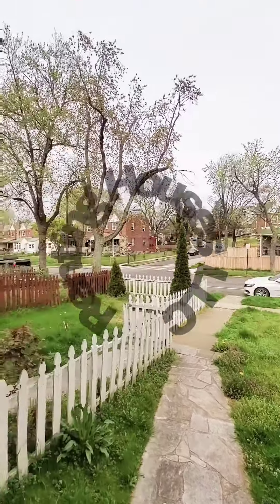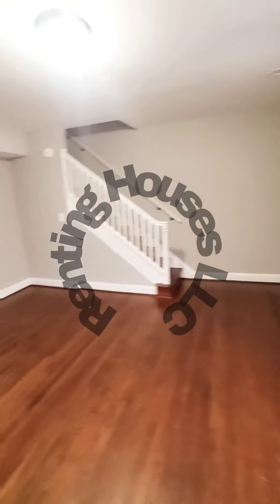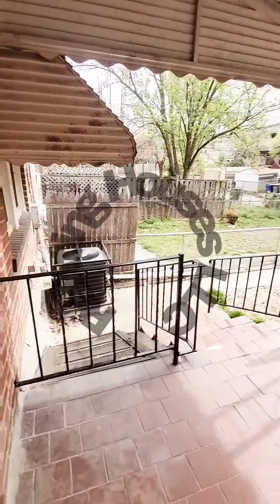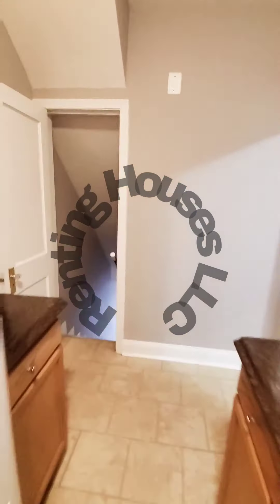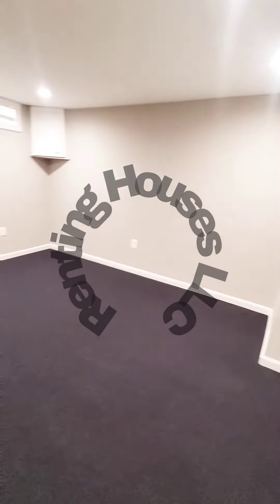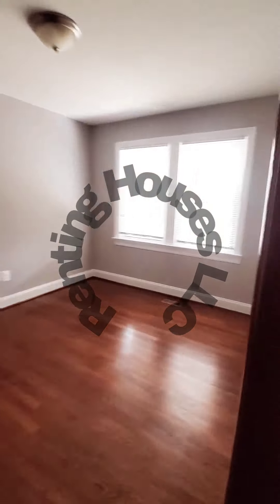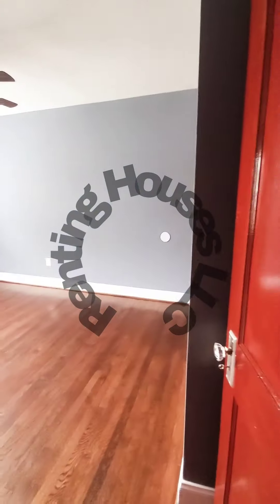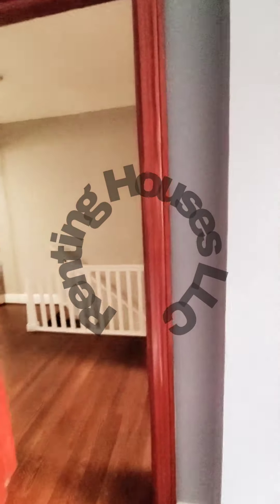Property #1274 Southwest Baltimore 2 Br And Den Asking $1900 667.260.6861